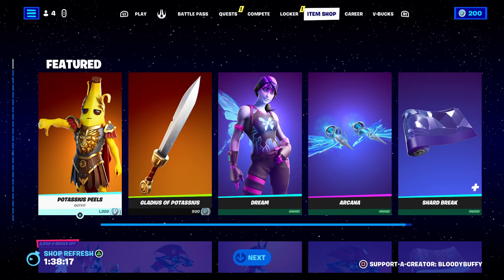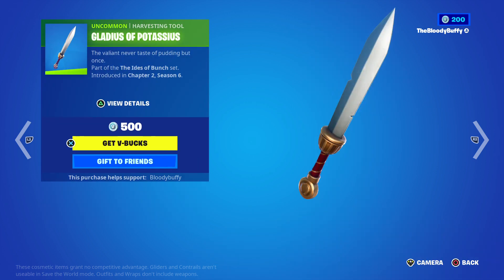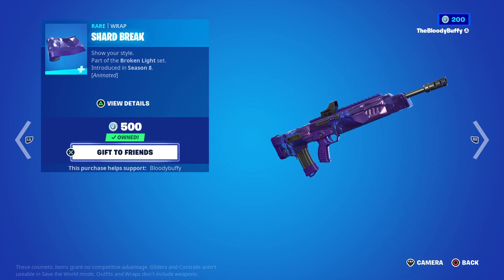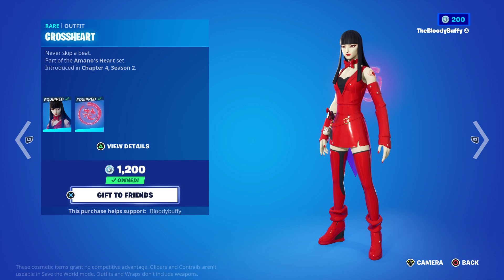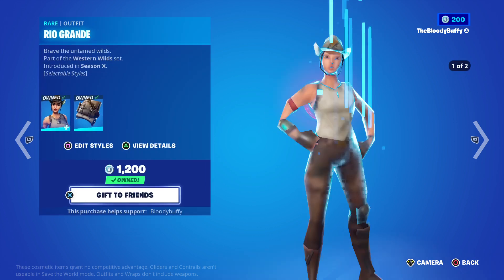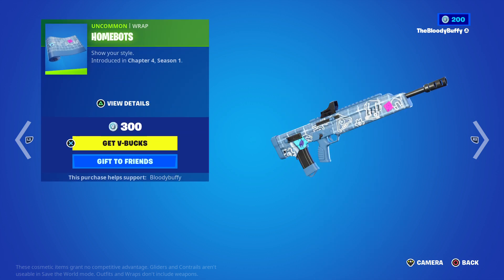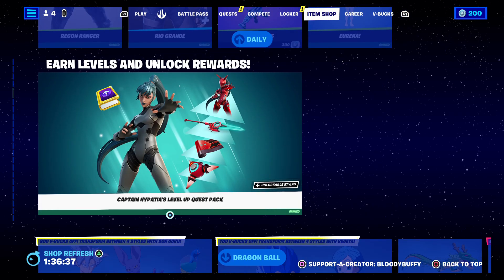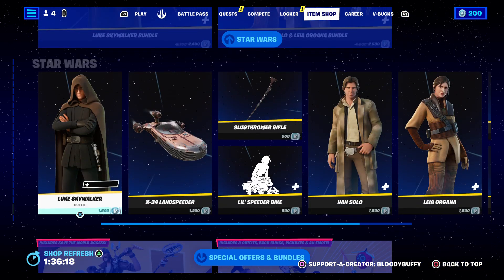FORTNITE DAILY ITEM SHOP! 23RD MAY 2023